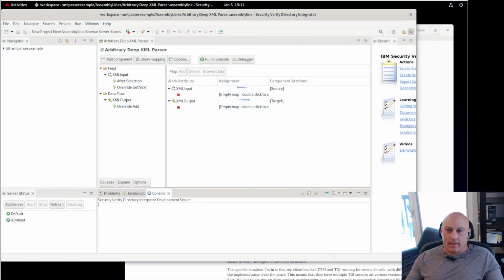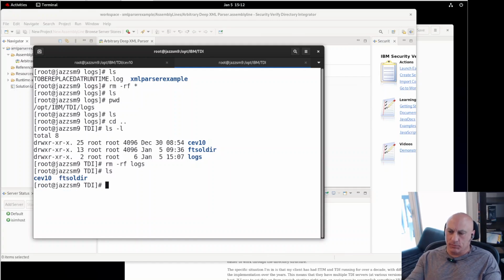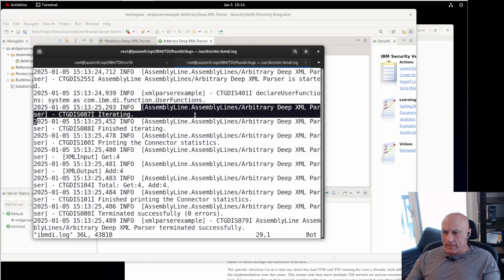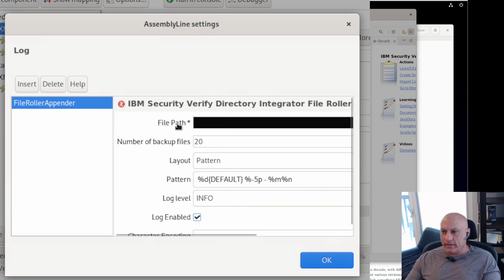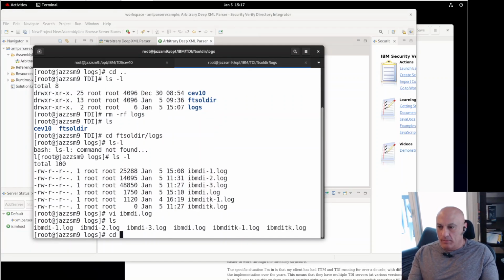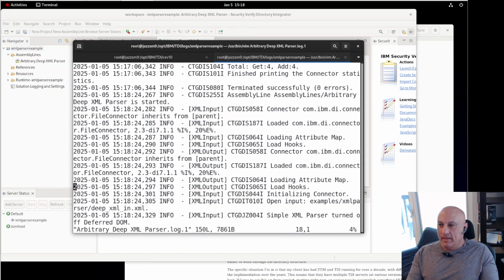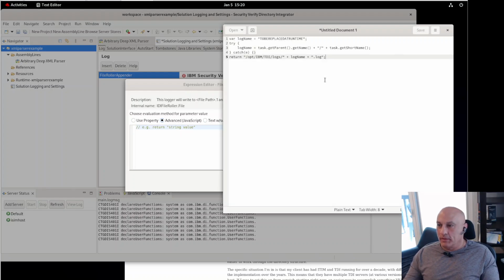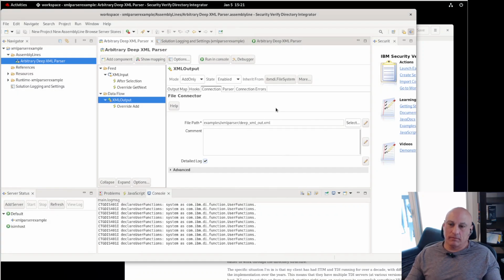AL Logging in IBM Directory Integrator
My recommendation for setting up logging for TDI AssemblyLines. Here's my blog post on the topic: